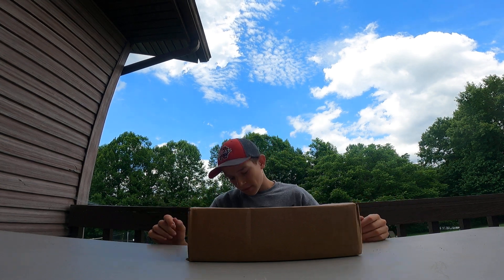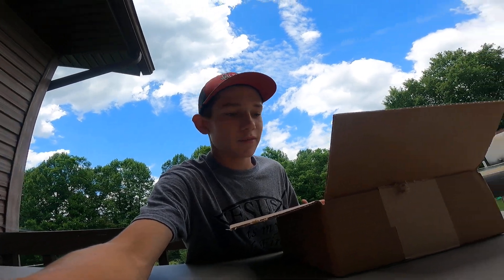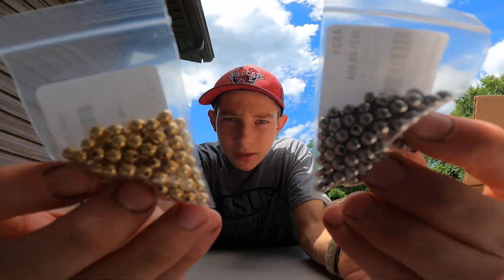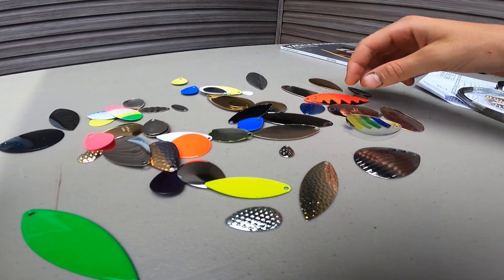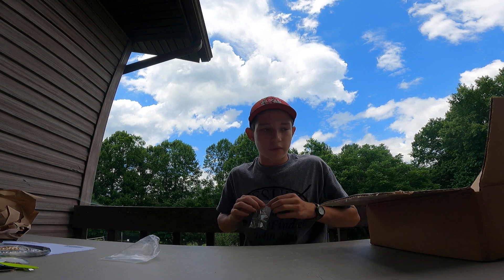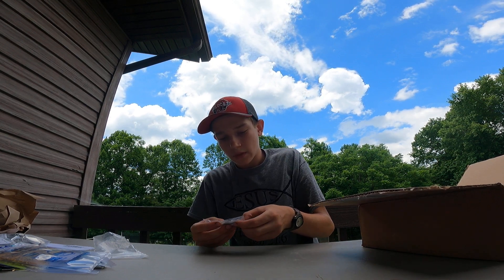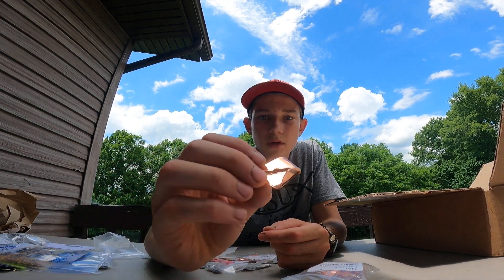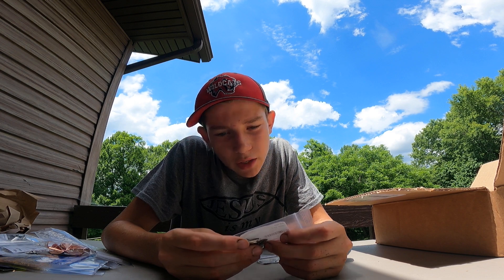Unboxing tons of lure stuff!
I ordered tons of stuff from LurePartsOnline.